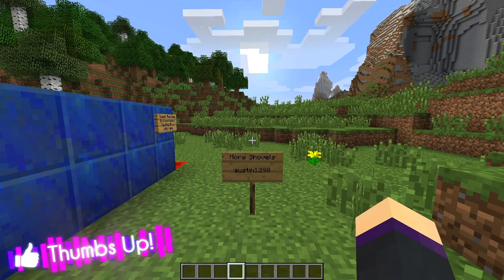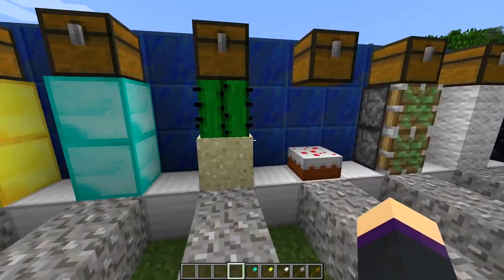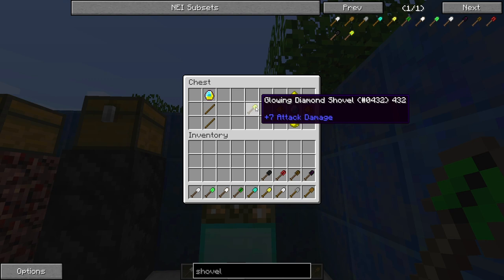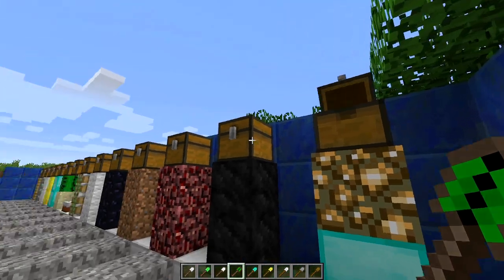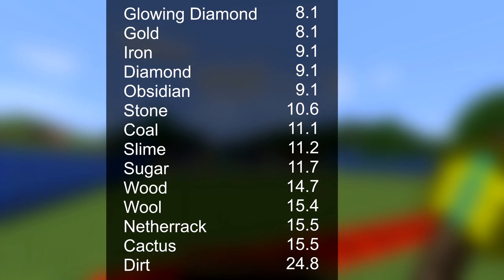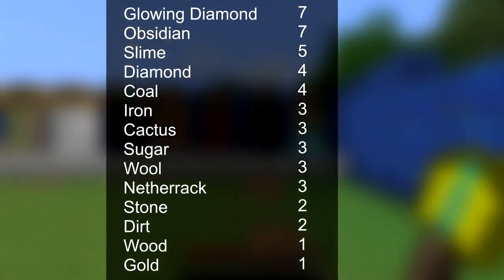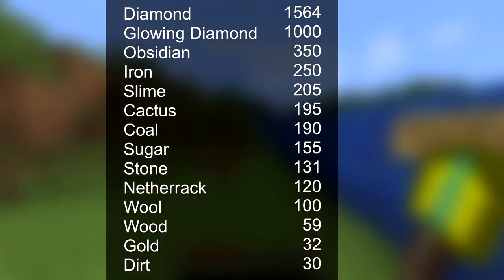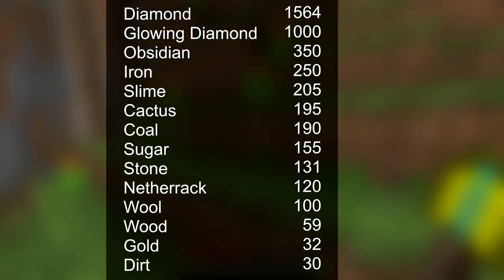Minecraft: MORE SHOVELS! - Mod Showcase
The More Shovels mod just gives... more shovels.. That's basically it lololol

Martijn / Phantaboulous
7504 RB Enschede
THE NETHERLANDS

▼ Merchandise! ▼

▼ Credits! ▼